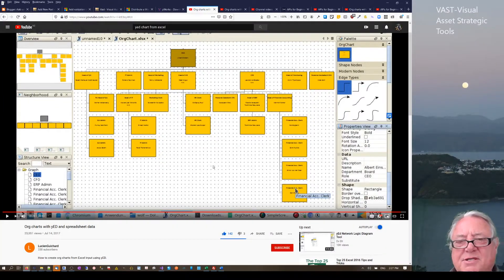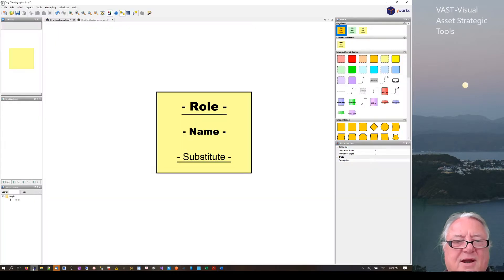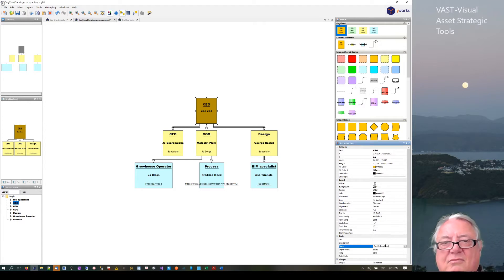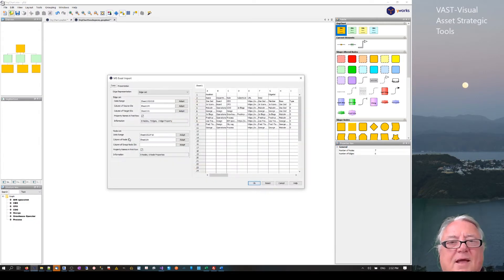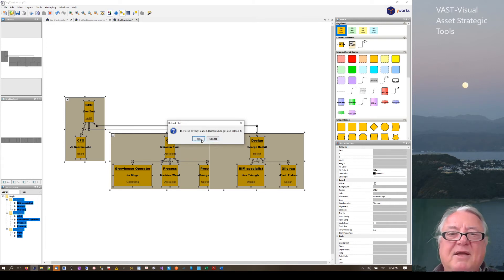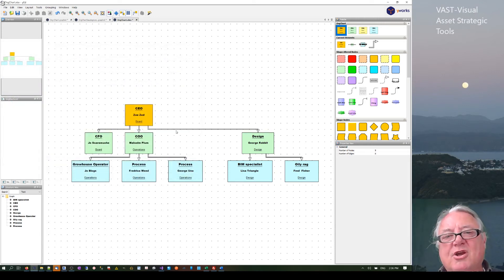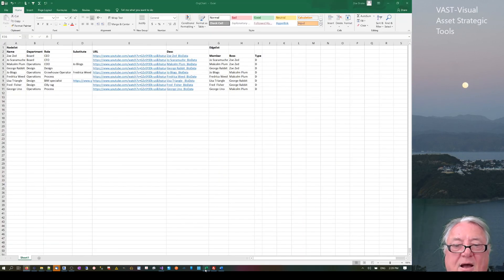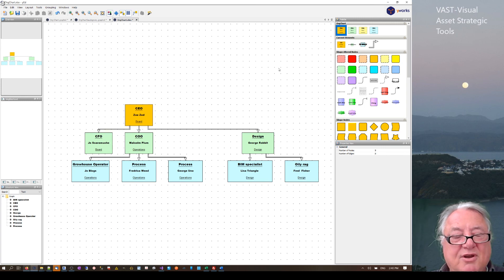Creating Org chart from Excel using free yED Part 1 Setup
Organisation charts are rarely static, and so updating them can be a pain. I came across this interesting free package looking at MS Visio alternatives for flow diagrams
There was a really interesting video where the chart is made up from data in Excel, in this case an Org Chart, so I thought I’d follow it to see how it worked.
Once I made the chart as per the tutorial, I started to play around with it to see if I could change the “Substitute” column to say “Department” column instead. That worked fine. I then added a couple of extra rows to the excel sheet.
I’m excited about this because through processes and objects in BIM models I can create relationships/links sharing info from BIM with Charts through Spreadsheets.